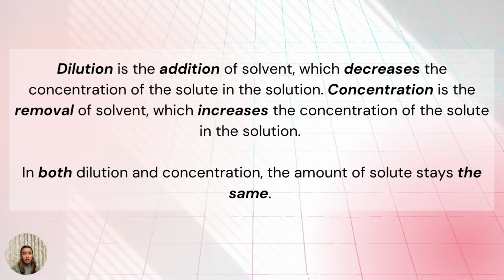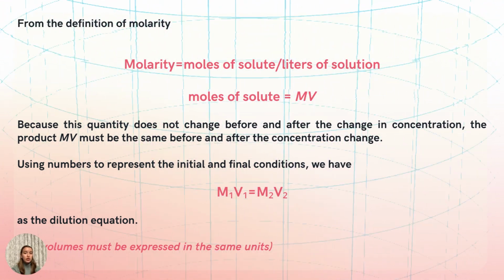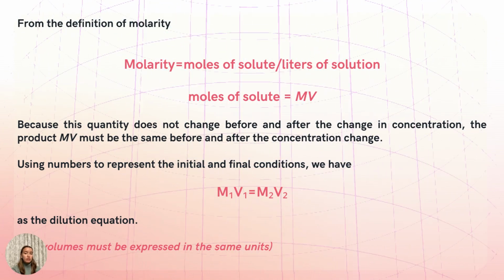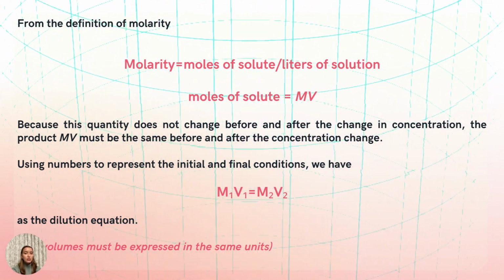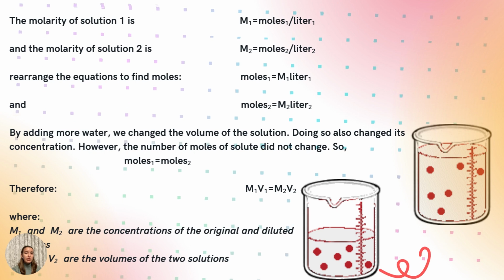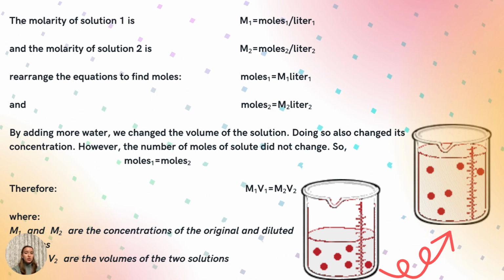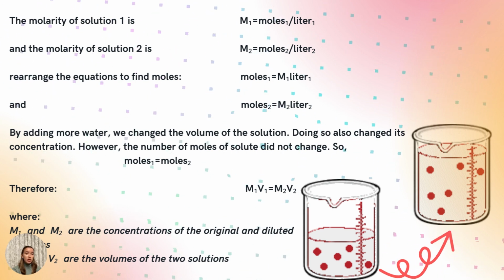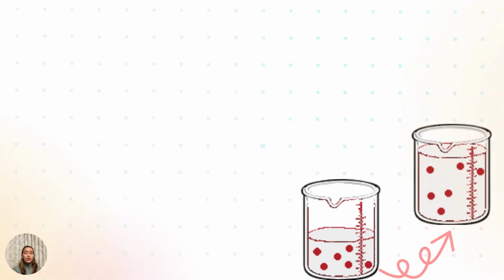CHM141Dilutions--CH4-- Concept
This video tutorial was created by RLC tutor, Gejla Toromani, in which she explains the concept Dilutions in CHM 141.